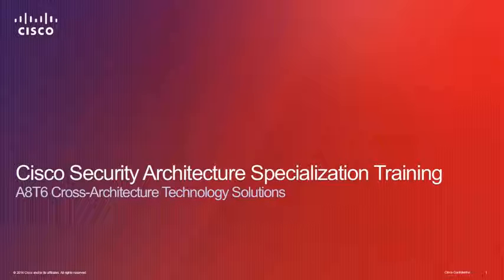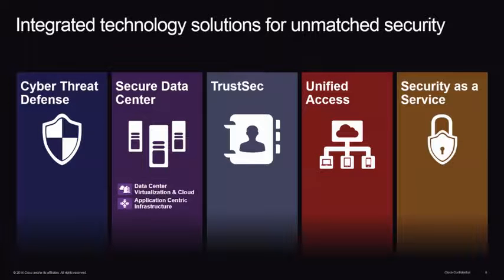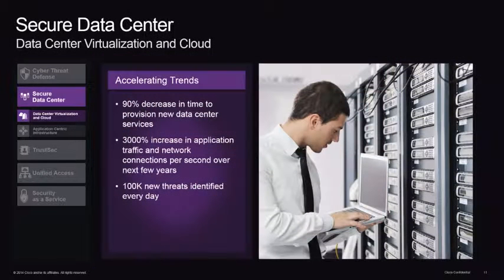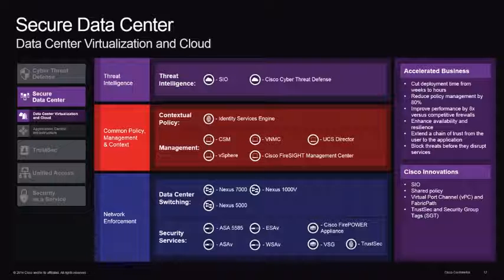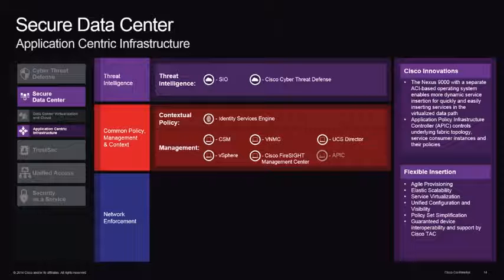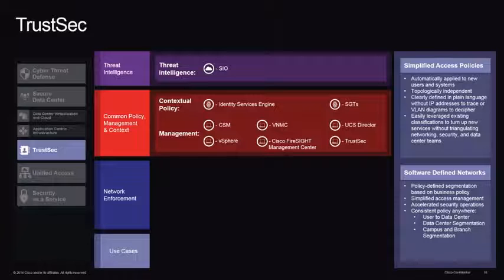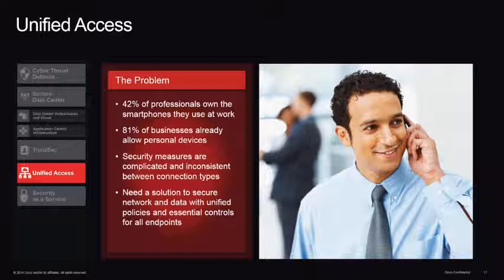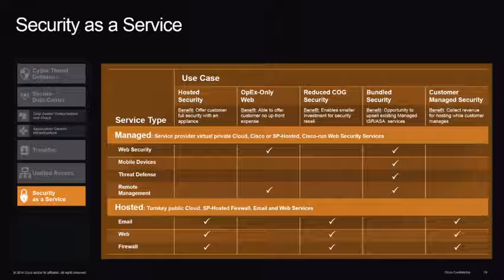Security Cross Architecture Technology Solutions A8T6 Video